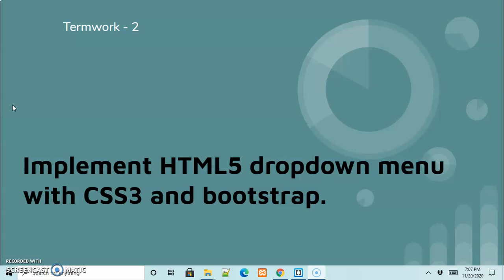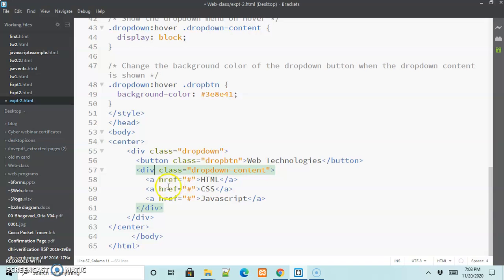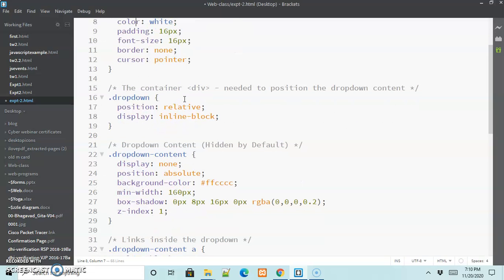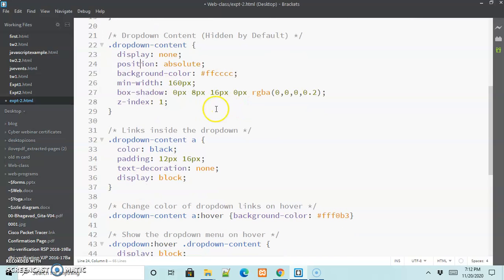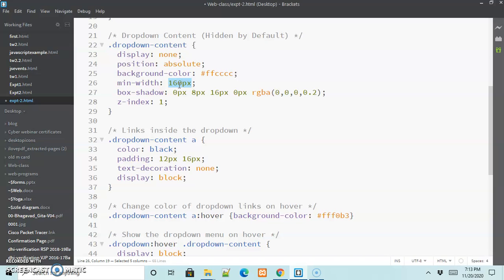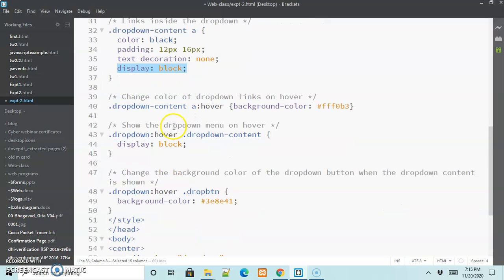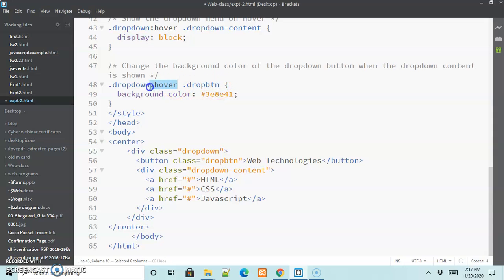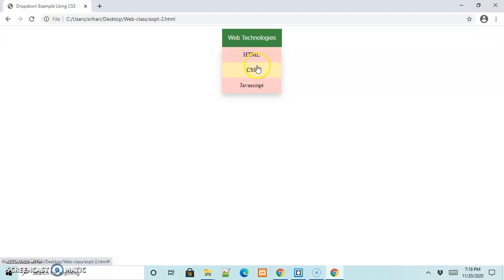Web Programming | Lab Exercises | Termwork 2 | Part -1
Implement HTML5 dropdown menu with CSS3 and bootstrap.
The dropdown menu using CSS3 is explained in this tutorial.